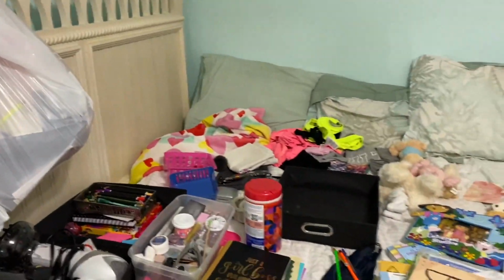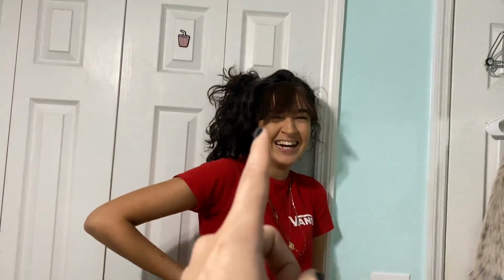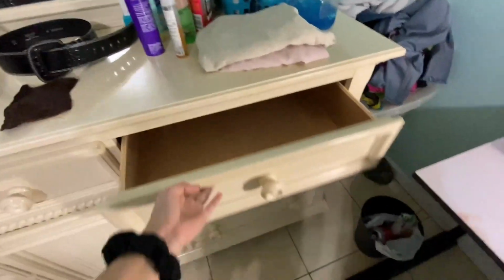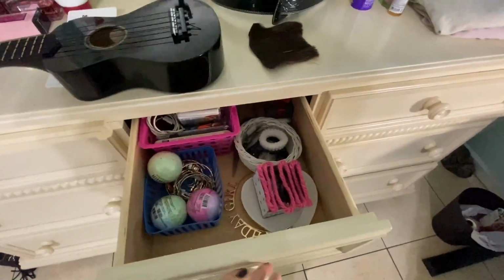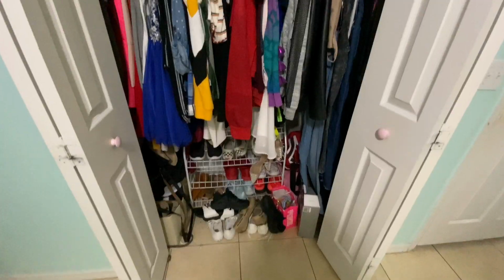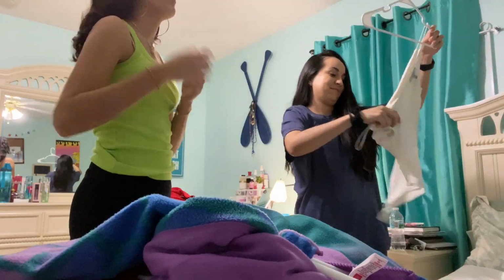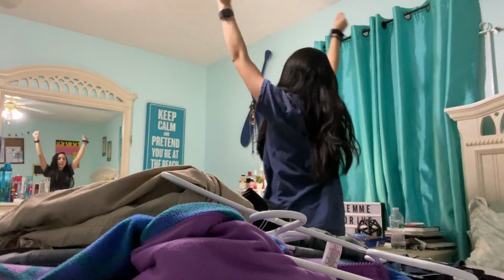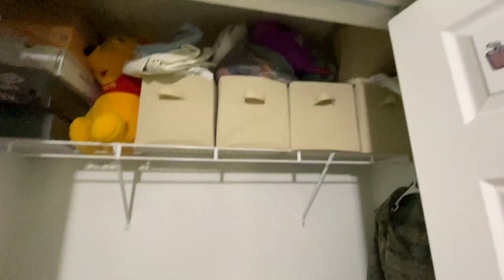COMPLETE ROOM MAKEOVER UNDER $150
*All of the decorations were bought from Ross & the paint was bought from Walmart for a grand total of $146😊

Linda Instagram: @gt86lb
Jash instagram: @Jashleyvera